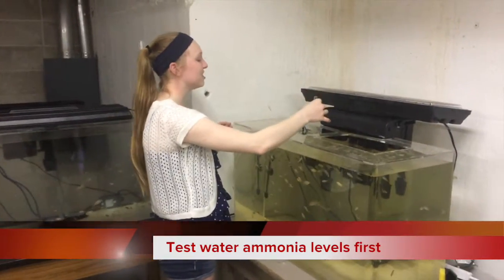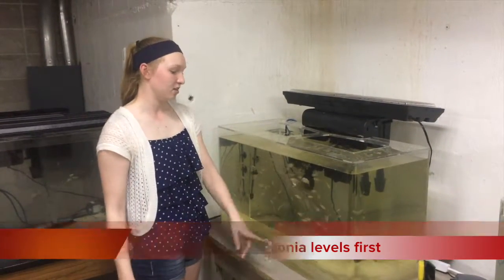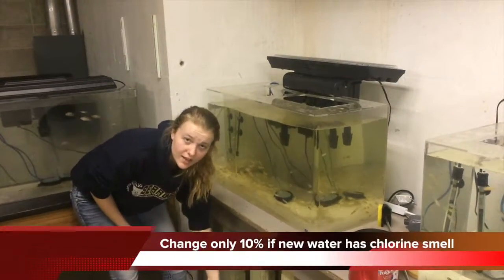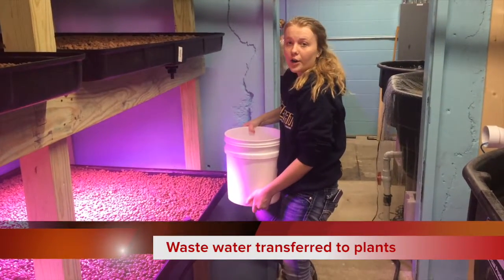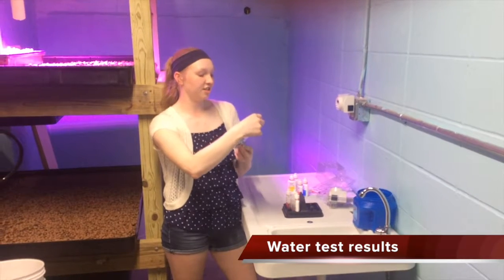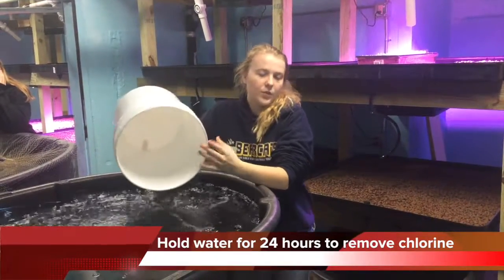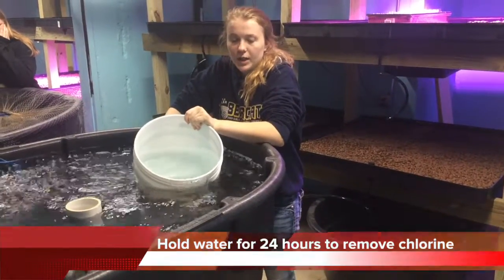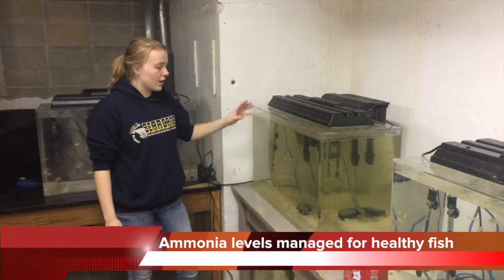Water Change For Healthy Fish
Aquaculture Tilapia Water Change Agriculture Purina AquaMax Fish Food Ammonia